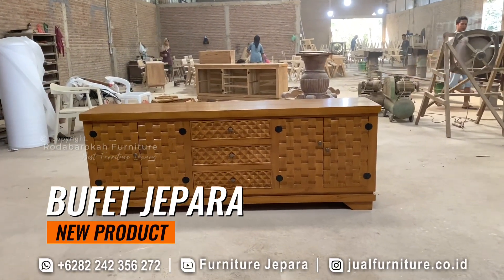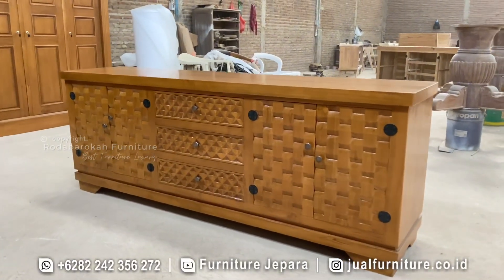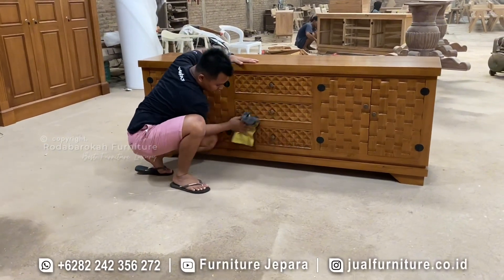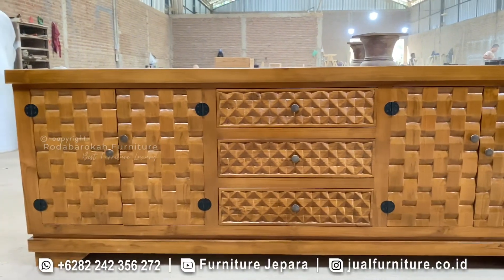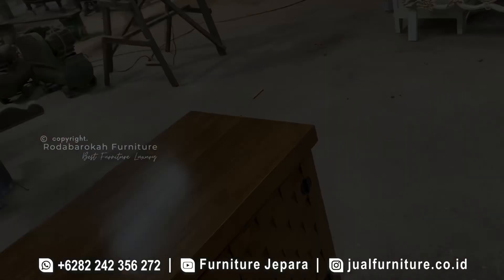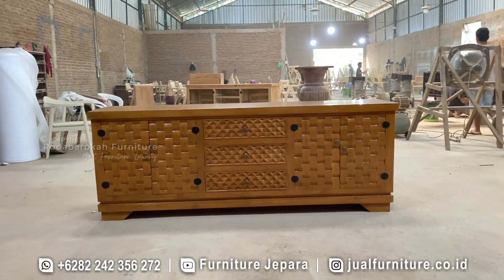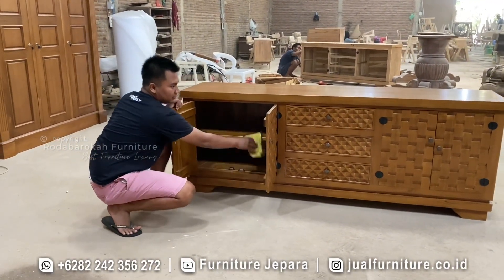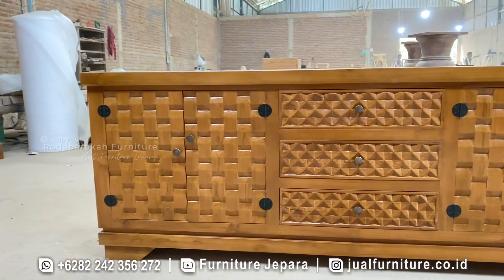SPESIAL HUT RI 78 BUFET JEPARA TERBARU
Selamat datang di saluran kami! Pada video kali ini, kami akan membawa Anda menyelami keindahan bufet anyaman Jepara yang luar biasa. Dengan bahan baku kayu jati perhutani, kami akan mengungkap pesona alami dan keterampilan tangan dalam setiap potongannya.

Dari detail anyaman bagian depan hingga finishing natural glossy, Anda akan melihat bagaimana keahlian pengrajin berpadu dengan keindahan alam. Ini bukan hanya furnitur, tetapi juga potongan seni yang menghantarkan kebudayaan dan estetika ke dalam rumah Anda.

Jadikan ruangan Anda sebagai panggung bagi warisan budaya Indonesia dengan memiliki bufet ini. Klik tautan di bawah ini untuk membeli dan bawa pulang potongan keindahan yang sarat makna. Terima kasih telah bergabung dengan kami.

Untuk Informasi Harga & Pemesanan Bisa Langsung Hubungi Kami Melalui WA / TLP 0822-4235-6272.

Workshop Jalan Raya Batealit - Bangsri ds. Bringin 06/02 kec. Batealit kab. Jepara Jawa Tengah  Belum Buka Cabang Dimanapun 🙏🏻

Hastag